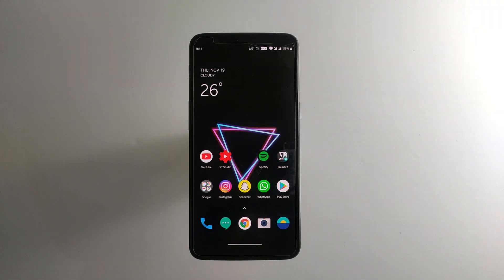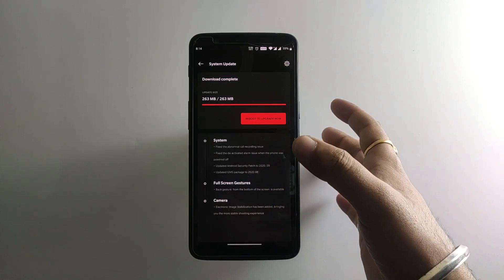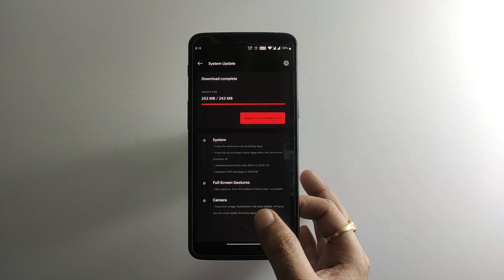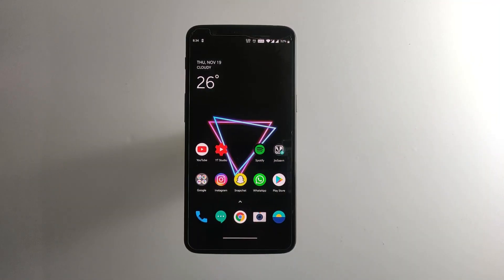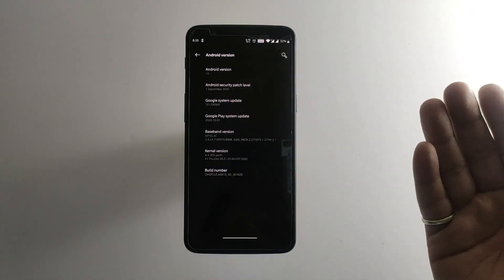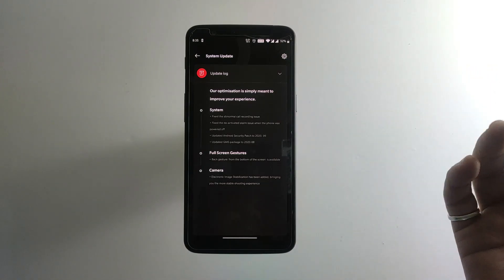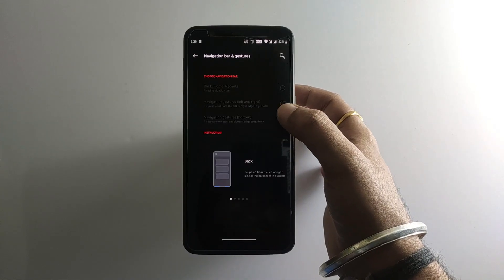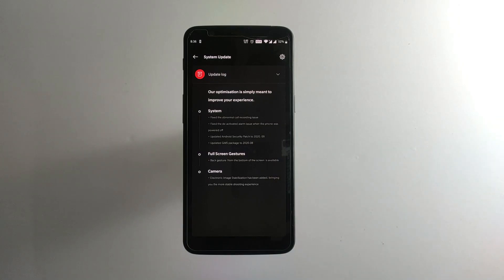Official | Oxygen OS 10.0.1 | OnePlus 5/5T | Security Patch | November 2020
Oxygen OS 10.0.1 update for OnePlus 5/5T
Update Log:

System:
    Fixed the abnormal call recording issue
    Fixed the de-activated alarm issue when phone was powered off
    Updated GMS package to 2020.08
Full Screen Gestures:
    Back gesture from the bottom of the screen is available (OP5T only)
Camera:
    Electronic Image Stabilization has been added, bringing you a more stable shooting experience.